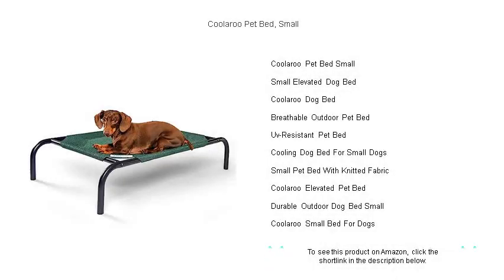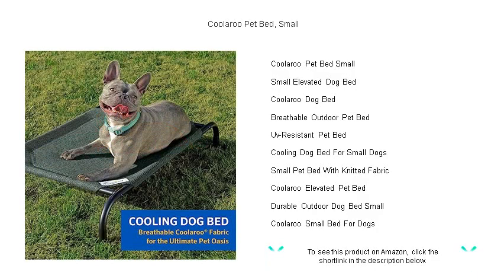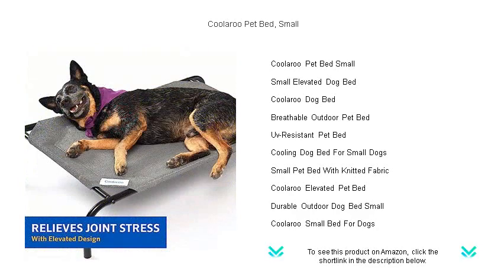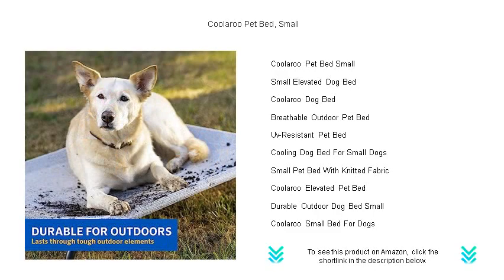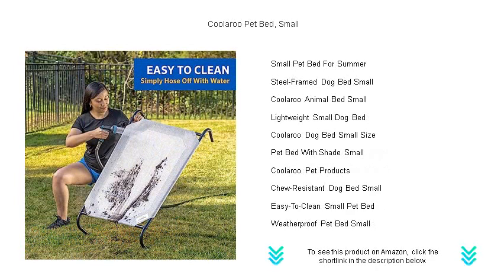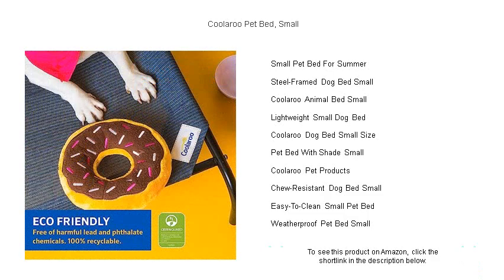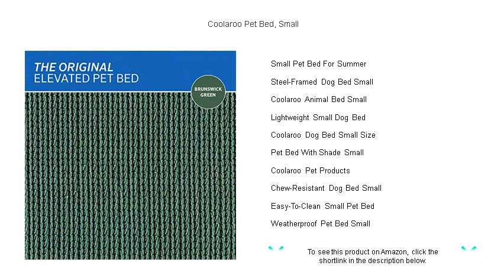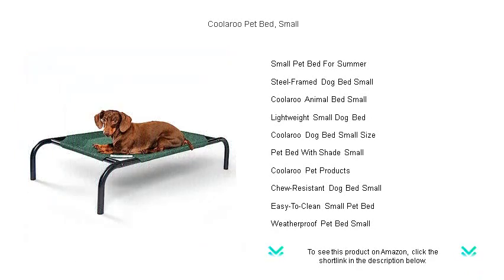Coolaroo Pet Bed, Small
- to see this product on Amazon!

The Coolaroo Pet Bed Small is ideal for those seeking a compact and comfortable resting place for their pets, offering both style and functionality for smaller animals who deserve utmost relaxation.

Designed for comfort and convenience, the Small Elevated Dog Bed ensures your pet enjoys a perfect perch, providing them an elevated position to stay cool and comfy in any environment.

With the Coolaroo Dog Bed, your pet can enjoy superior comfort and support, thanks to its innovative design that keeps them off the hard ground and provides a restful retreat indoors or outdoors.

The Breathable Outdoor Pet Bed is perfect for maintaining a fresh and comfortable lounging area for your pet, allowing air circulation while they rest in the open air.

Offering reliable protection against the elements, the UV-Resistant Pet Bed ensures your pet's comfort and safety from harsh sun rays, making outdoor lounging worry-free and enjoyable.

For those seeking a refreshing sleeping area for their pet, the Cooling Dog Bed For Small Dogs offers innovative cooling technology to ensure their pet stays cool and comfortable during warm days.

The Small Pet Bed With Knitted Fabric combines comfort and style, featuring a soft, knitted surface that provides a cozy resting area and easily complements any home decor.

With the Coolaroo Elevated Pet Bed, your furry friend can experience ultimate comfort and support, thanks to its unique design that elevates them off the ground, reducing pressure on joints.

Ideal for outdoor adventures, the Durable Outdoor Dog Bed Small is crafted to withstand the elements, ensuring your pet has a sturdy and lasting resting spot wherever they travel.

Designed specifically for tiny pets, the Coolaroo Small Bed For Dogs offers both comfort and durability, ensuring pets have a sturdy, cozy spot to relax both indoors and out.

Providing a cool haven during warm weather, the Small Pet Bed For Summer is tailored to keep your pet comfortable and relaxed, ensuring they enjoy optimal comfort throughout the season.

The Steel-Framed Dog Bed Small is engineered for strength and durability, providing a robust resting place that supports your dog's weight without compromising on comfort or style.

Your pet will adore the comfort offered by the Coolaroo Animal Bed Small, designed with breathable fabric that facilitates air circulation, ensuring they remain cool and comfy at all times.

Perfect for easy transportation, the Lightweight Small Dog Bed combines convenience and comfort, allowing your pet to enjoy their favorite resting place whether at home or on the go.

Offering a perfect fit for smaller canines, the Coolaroo Dog Bed Small Size features a unique elevated design that keeps dogs cool and supported, making it a must-have for pet owners.

Designed to offer additional protection from the sun, the Pet Bed With Shade Small gives your pet a delightful oasis where they can relax and unwind out of direct sunlight.

Coolaroo Pet Products are renowned for their commitment to quality, providing durable and innovative solutions that meet the diverse needs of pet owners and their beloved animals.

Durably crafted to withstand determined chewers, the Chew-Resistant Dog Bed Small ensures your pet enjoys a long-lasting resting spot that can endure anything they throw at it.

For pet owners seeking low-maintenance solutions, the Easy-To-Clean Small Pet Bed offers the perfect answer, with a design focused on practical and effortless cleaning to fit any busy lifestyle.

Built to withstand all weather conditions, the Weatherproof Pet Bed Small ensures your pet stays dry and comfortable, providing a reliable spot for lounging regardless of the forecast.